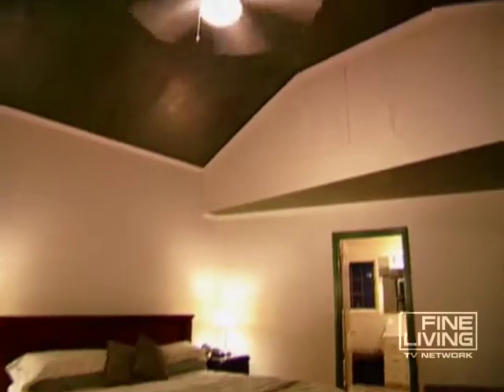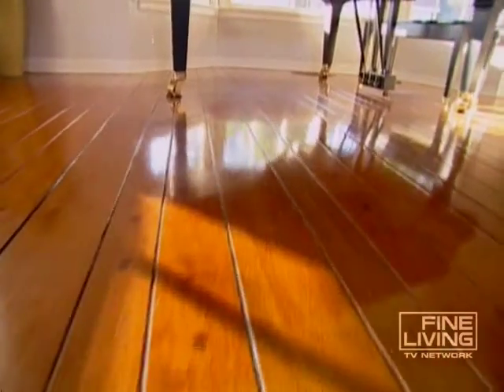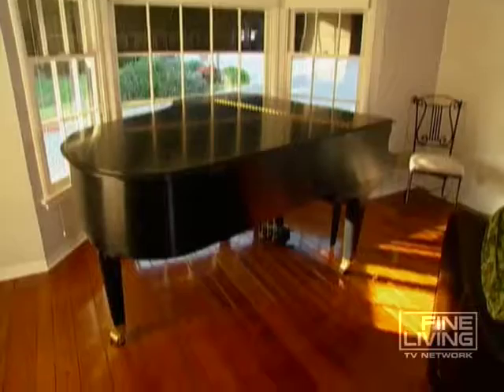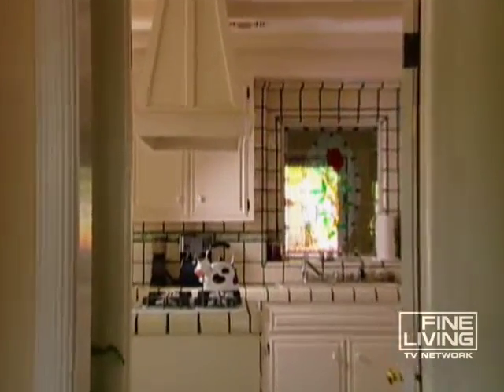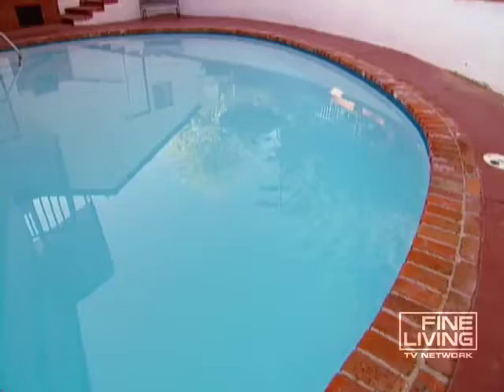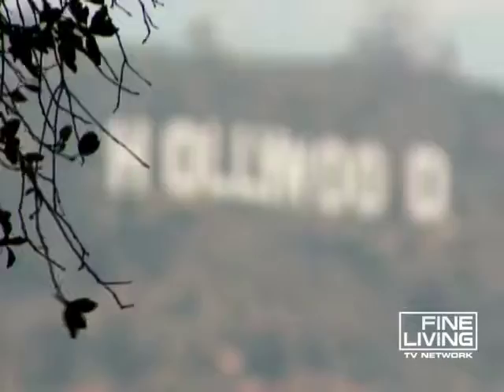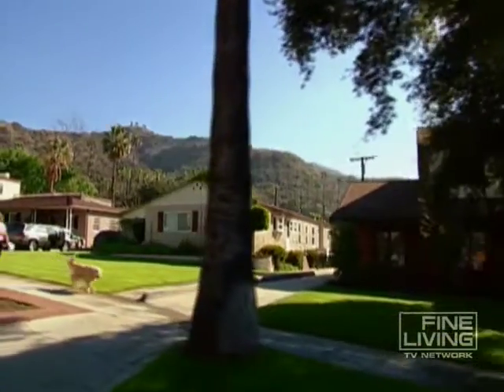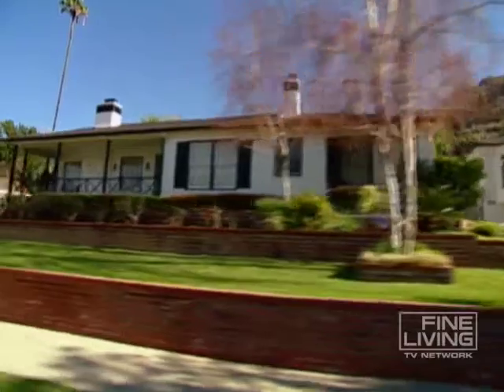LA Cape Cod Classic for $900K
Tour a Cape Cod classic in Los Angeles worth almost $1 million dollars.